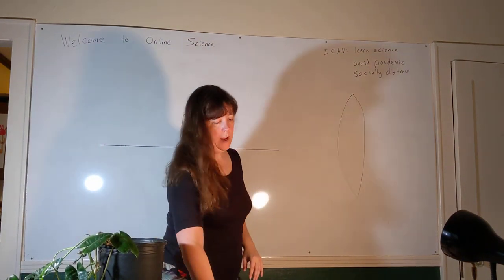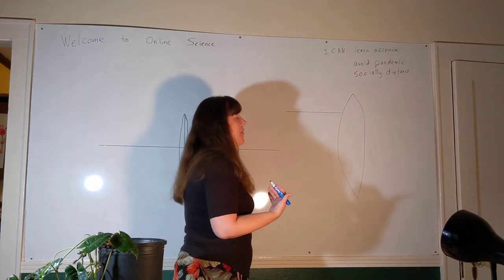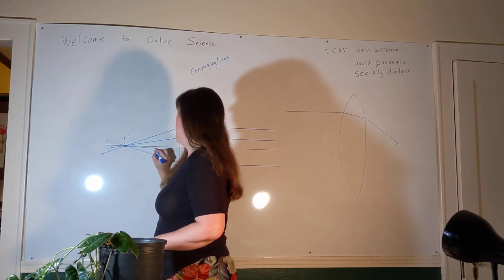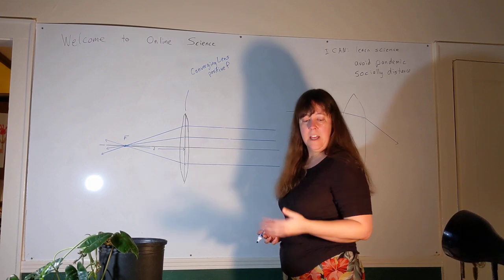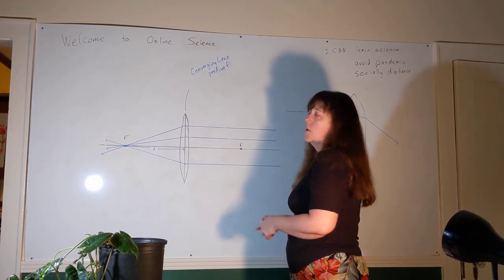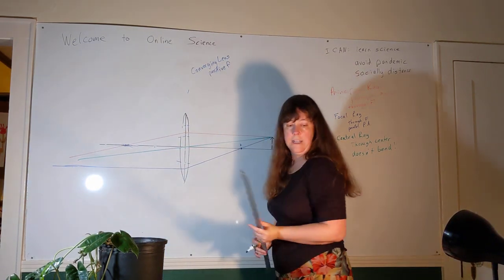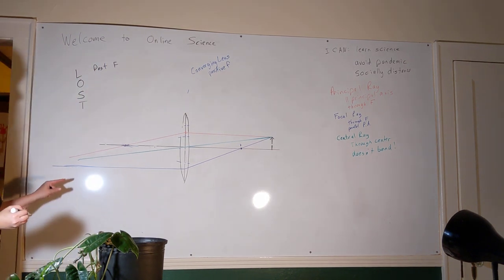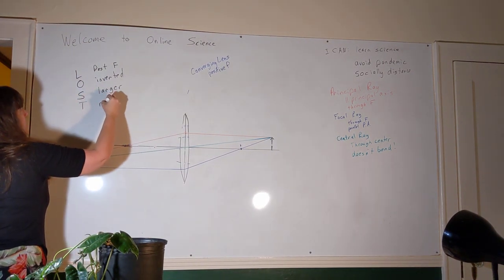Lens Video 1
The first of two videos about Lenses.  As the name implies!